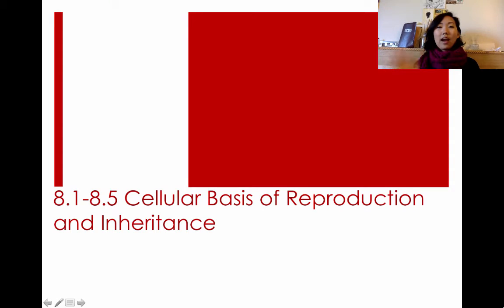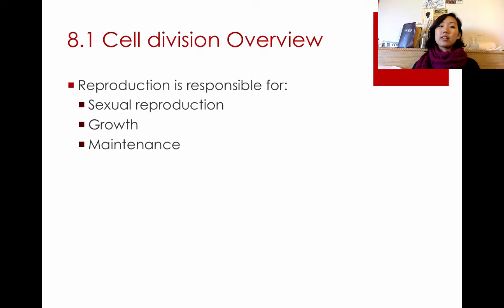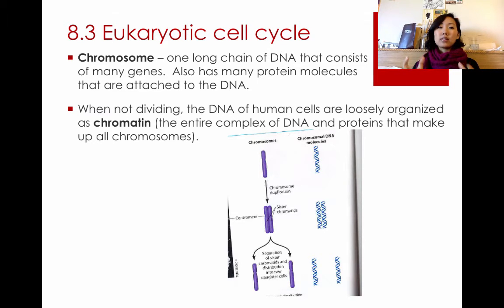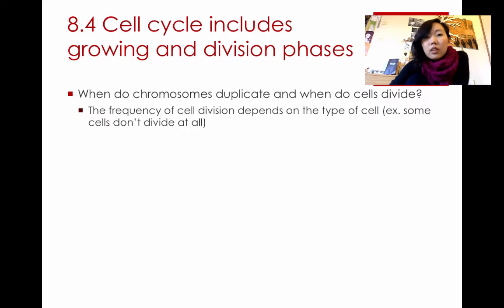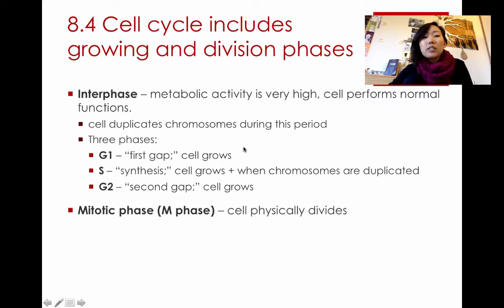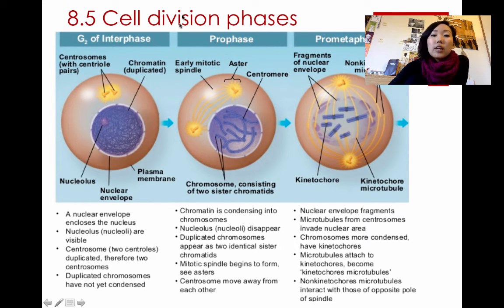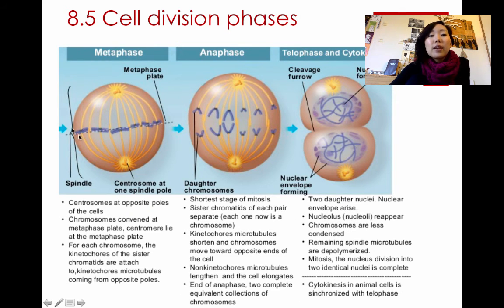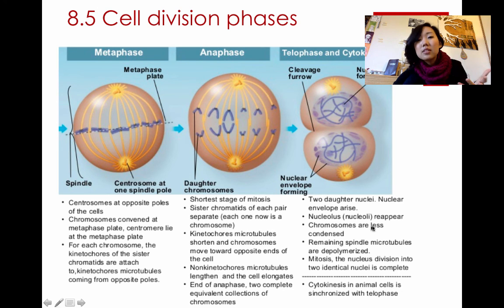Lecture 8.1-8.5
Table of Contents:

00:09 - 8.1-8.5 Cellular Basis of Reproduction and Inheritance
00:18 - 8.1 Cell division Overview
00:29 - 8.1 Cell division Overview
00:50 - 8.1 Cell division Overview
01:10 - 8.1 Cell division Overview
01:40 - 8.2 Prokaryotes reproduce by binary fission
01:52 - 8.2 Prokaryotes reproduce by binary fission
02:09 - 8.2 Prokaryotes reproduce by binary fission
02:14 - 8.2 Prokaryotes reproduce by binary fission
02:24 - 8.3 Eukaryotic cell cycle
02:58 - 8.3 Eukaryotic cell cycle
02:59 - 8.3 Eukaryotic cell cycle
03:01 - 8.3 Eukaryotic cell cycle
03:52 - 8.4 Cell cycle includes growing and division phases
04:26 - 8.4 Cell cycle includes growing and division phases
04:28 - 8.4 Cell cycle includes growing and division phases
05:04 - 8.4 Cell cycle includes growing and division phases
05:25 - 8.4 Cell cycle includes growing and division phases
05:47 - 8.4 Cell cycle includes growing and division phases
06:27 - 8.4 Cell cycle includes growing and division phases
06:44 - 8.5 Cell division phases
08:38 - 8.5 Cell division phases